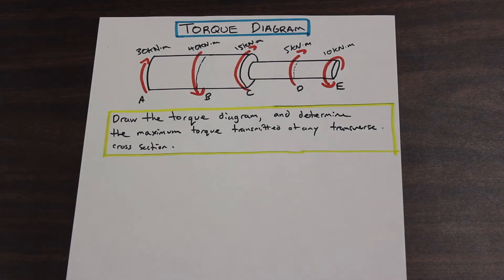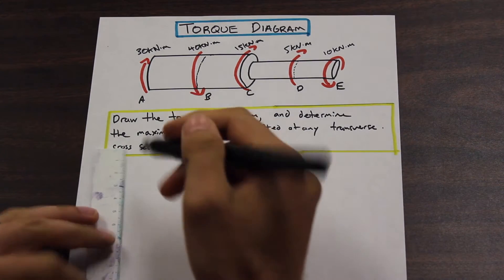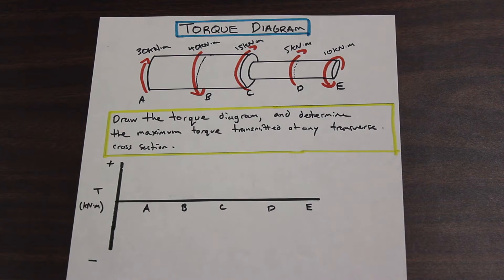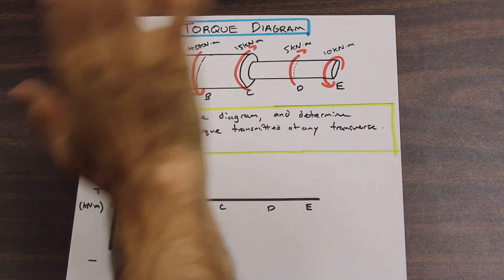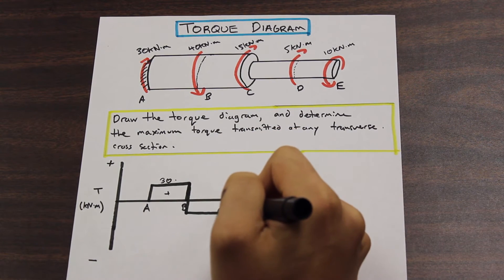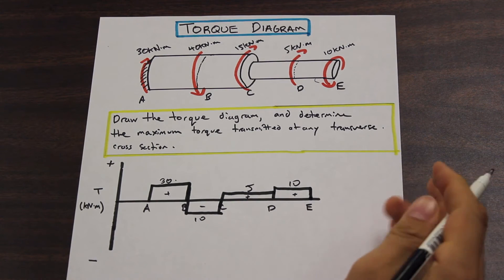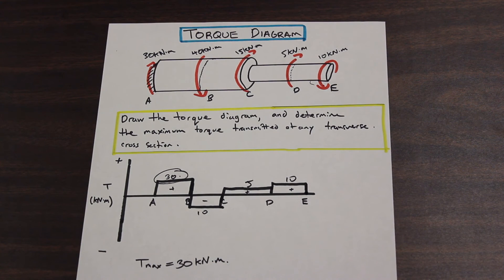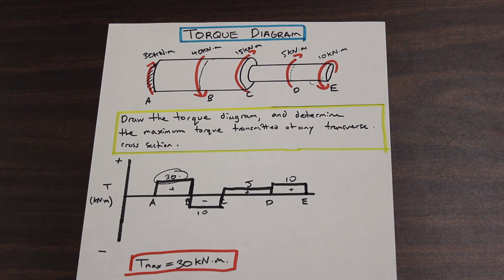How to Draw A Torque Diagram Without Equations - Example 2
In this video, we cover an introductory mechanics of materials concept, how to draw an internal torque diagram!

TimeStamp !

3:10 Theory ends
3:12 Drawing the Torque Diagram (answer 5:25)
5:30 Deciding on the Maximum Torque (answer 6:30)